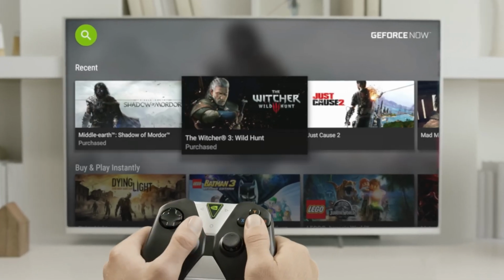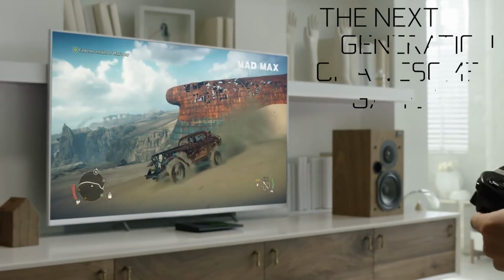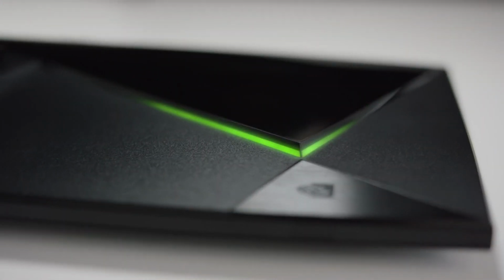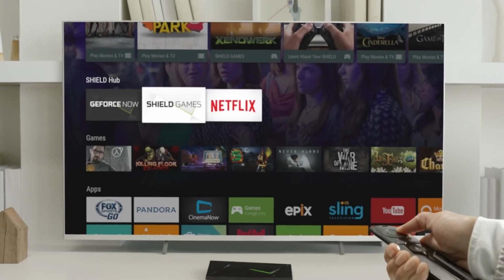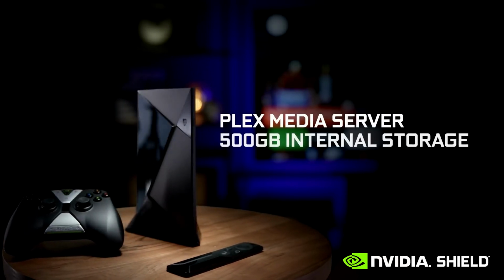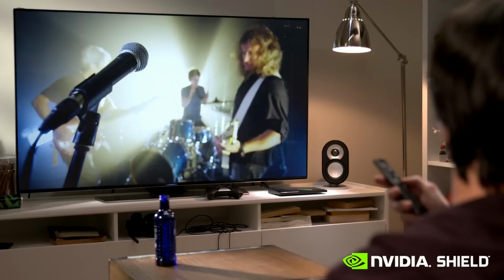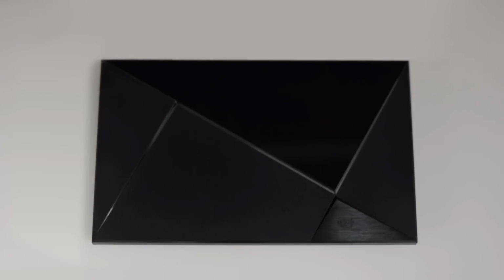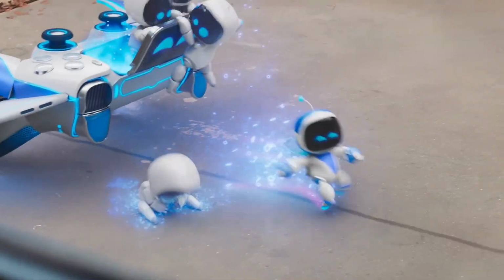NVIDIA Shield Pro vs Apple TV Gen 3: Best Streaming Device?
US:
NVIDIA Shield Pro
Apple TV Gen 3

Comparing the NVIDIA Shield Pro and Apple TV Gen 3 to help you choose the best streaming device for your entertainment setup. This video breaks down performance,features,content availability,and overall value to highlight their differences and strengths. Whether you’re into gaming,high-quality streaming,or seamless smart home integration,our in-depth analysis will guide you toward the right choice. Ideal for tech enthusiasts and entertainment lovers seeking the ultimate streaming experience.

Portions of footage found in this video is not original content produced by Tech Talk Central. Portions of stock footage of products was gathered from multiple sources including,manufactures,fellow creators and various other sources for visual reference only. All thoughts and opinions expressed in this video are unique to Tech Talk Central.

Tech Talk Central is a participant in the Amazon Services LLC Associates Program. I earn through amazon associates from qualifying purchases.

I hope you found the video helpful and enjoyable!